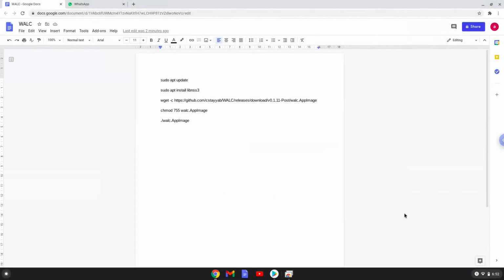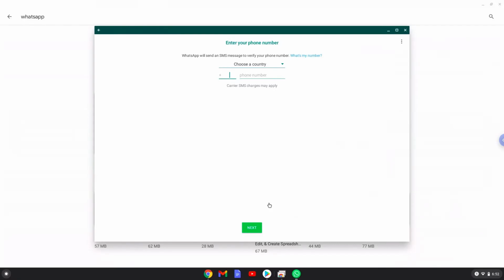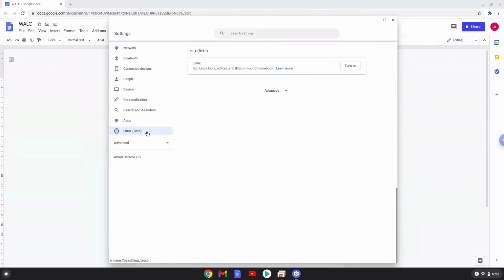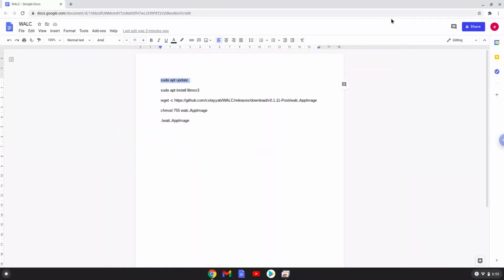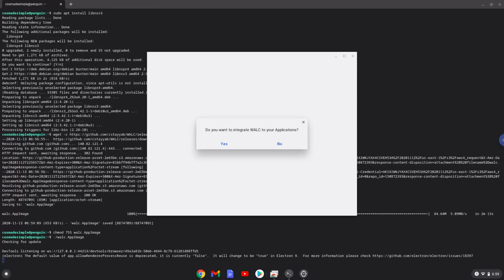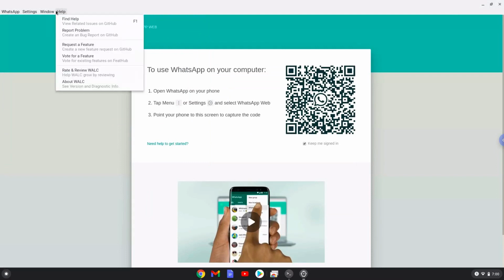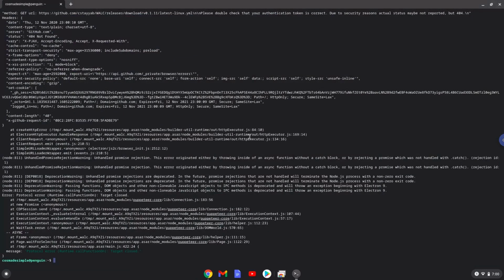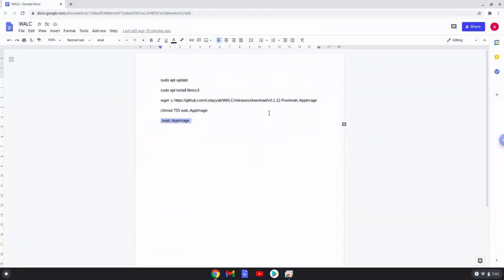How to use and install WhatsApp on a Chromebook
In this video, we are looking at how to use and install WhatsApp on a Chromebook.